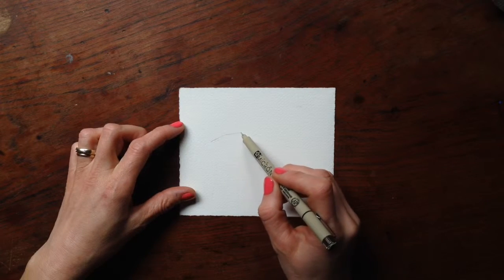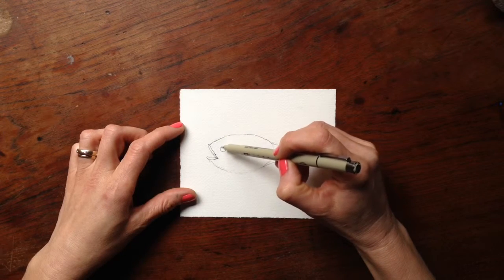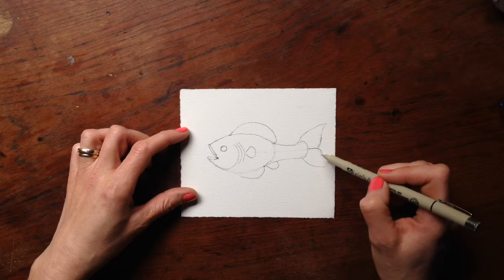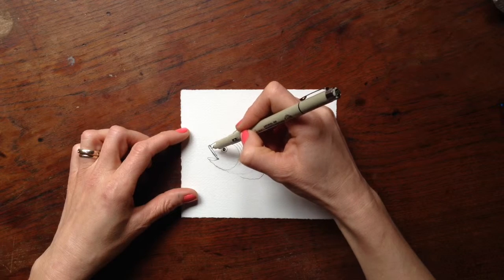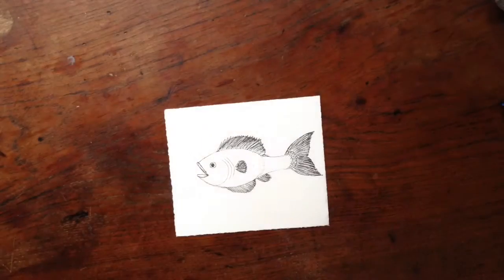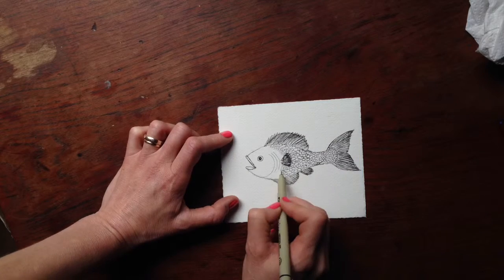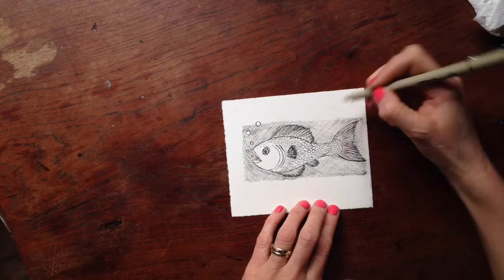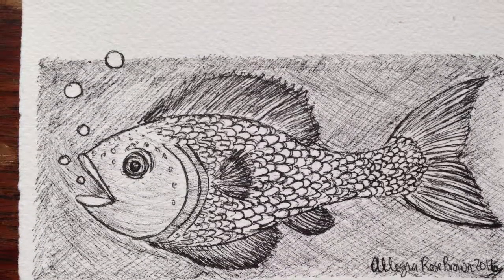Fish Ink Pen Drawing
Please comment here if you would like a specific drawing tutorial video. I will be happy to do it.